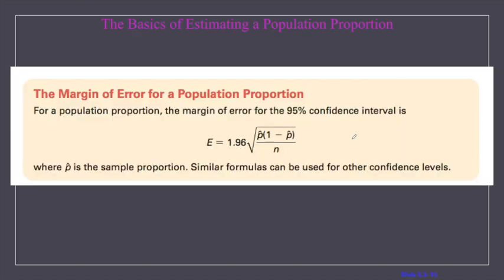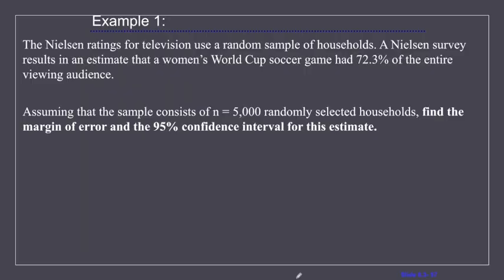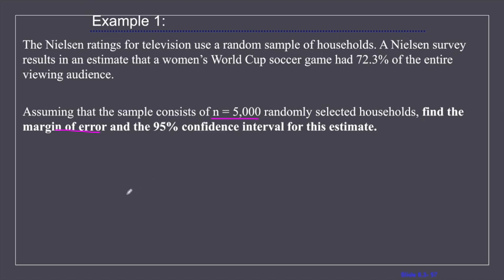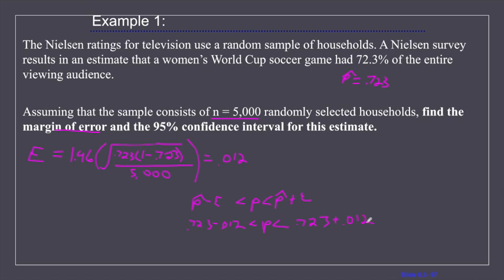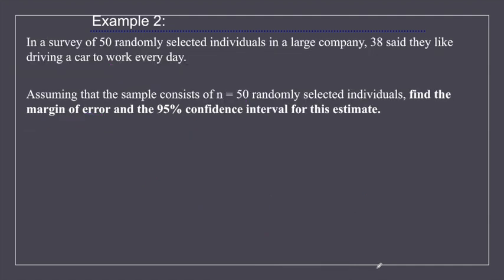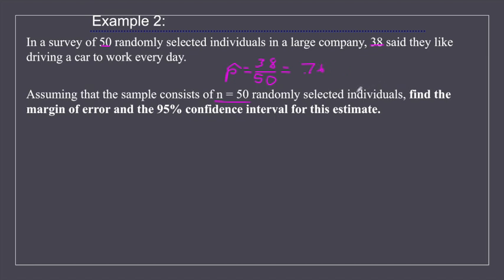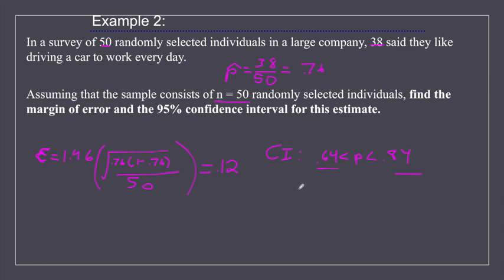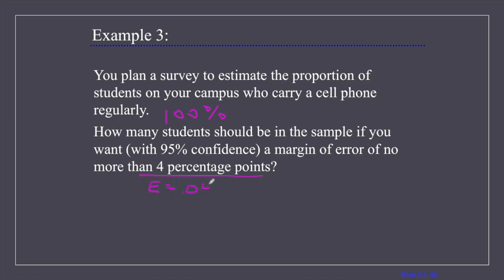MTH 1100 Section 8.3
This video covers section 8.3 for Introduction to Statistics, MTH 1100,  at Saint Louis University.